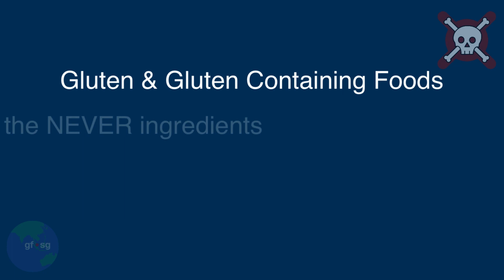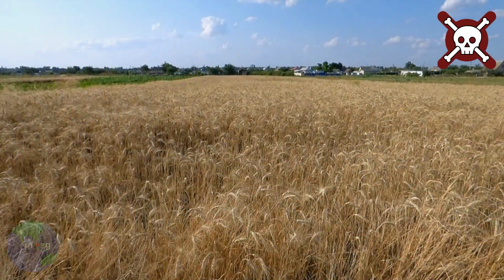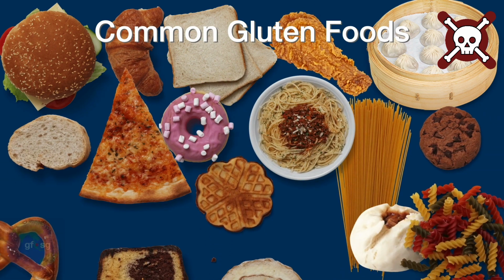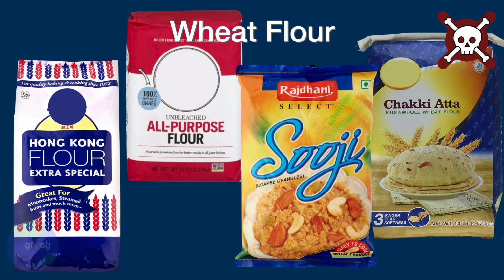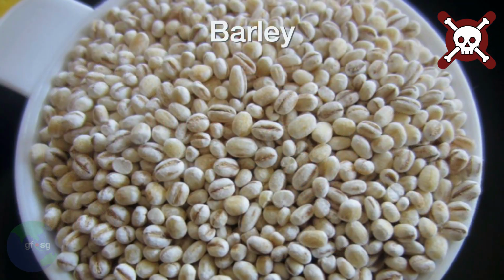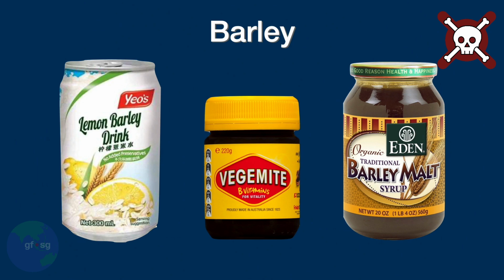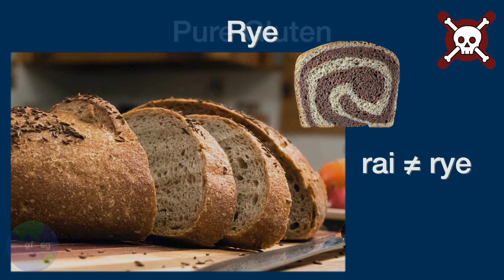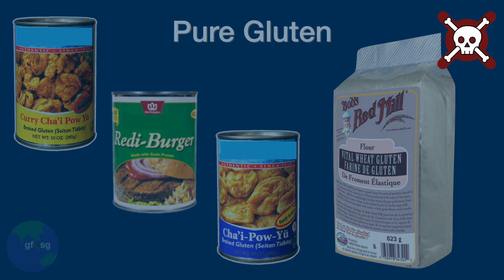What Is Gluten & Where Is It Found?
Gluten and Gluten Containing Foods

If you're considering a gluten-free diet, it's crucial to understand the ingredients that should be avoided. This video delves into the three grains that contain gluten: wheat, rye, and barley.

These grains are commonly used in everyday foods, such as bread, pasta, cakes, and beer, as gluten provides texture and structure to the food. Various types of wheat flour, including all-purpose, bread, cake, and self-raising, contain gluten, as do other wheat varieties such as spelt and kamut.

Additionally, pearl barley and quick-cook barley are common sources of gluten. Malt, a sweetener used in foods and drinks, may also contain gluten.

The video also discusses how vital wheat gluten is used in bread recipes and as a meat substitute.

To follow a gluten-free diet, it's essential to avoid foods or ingredients made from or containing wheat, rye, or barley.  If you want to learn more about gluten and gluten-containing foods, this video is a must-watch.